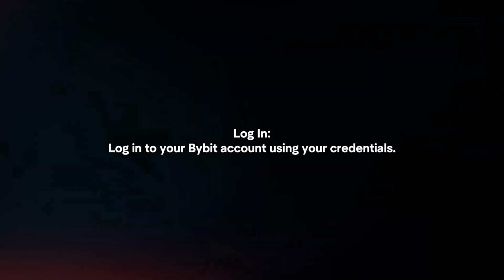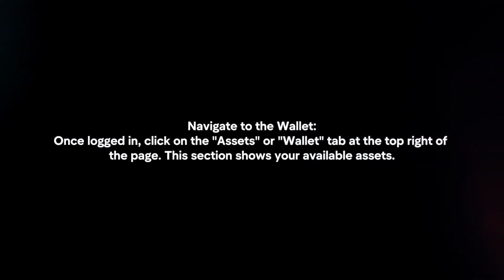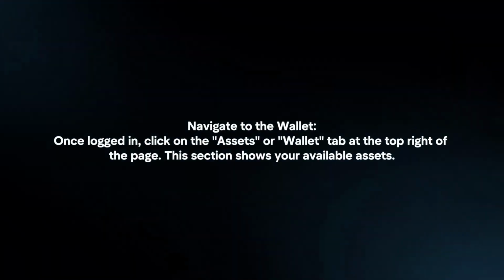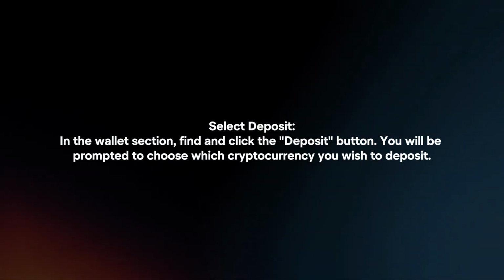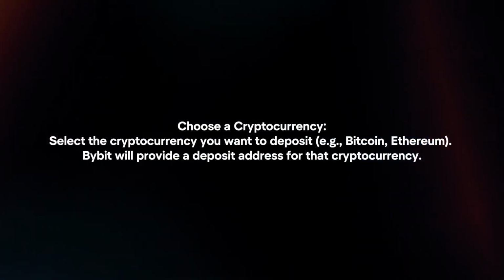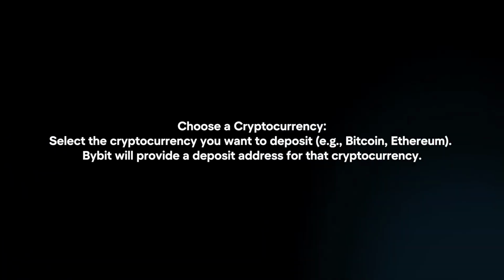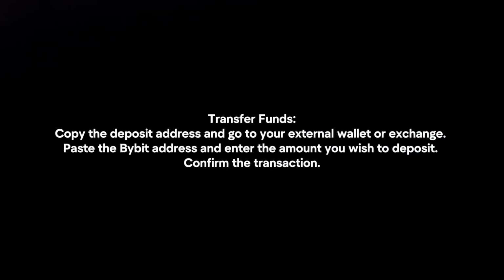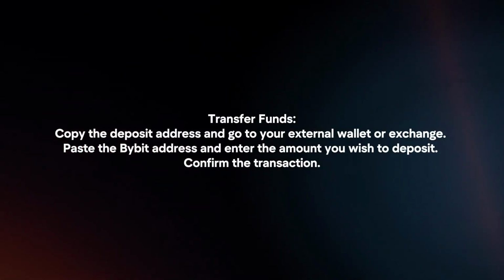How To Deposit Money In Bybit? (2024)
In this video I will explain How You Can Deposit Money In Bybit In 2024.